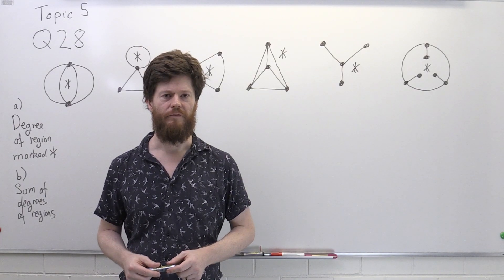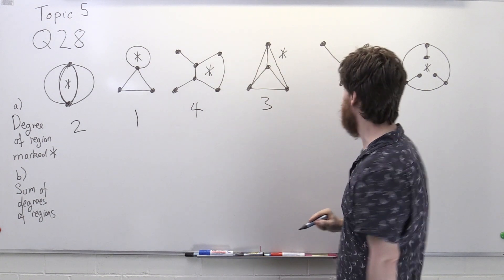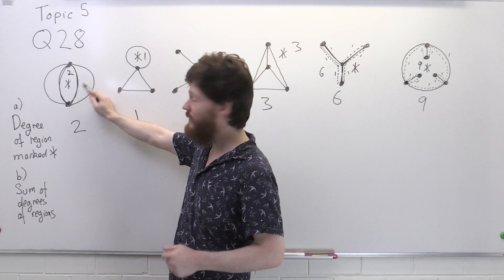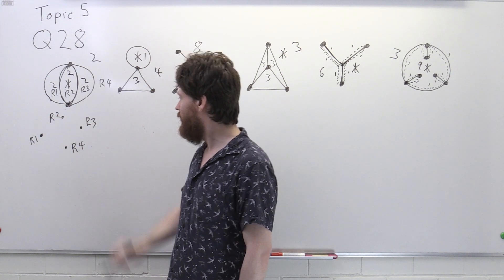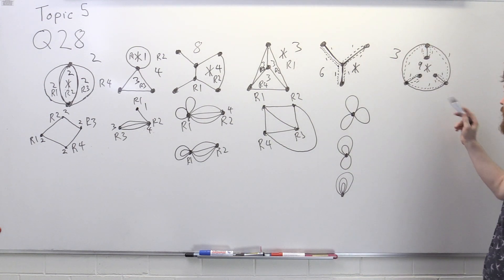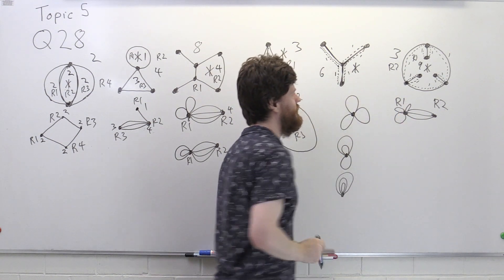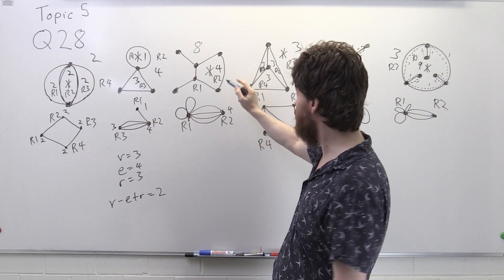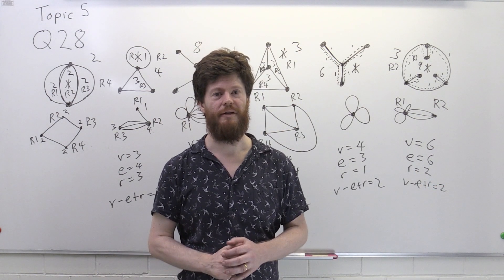MATH1081 Discrete Maths: Chapter 5 Question 28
MATH1081 "Discrete Mathematics" Topic 5 Question 28, presented by Dr Stephen Meagher.